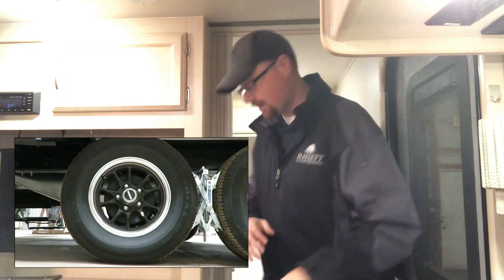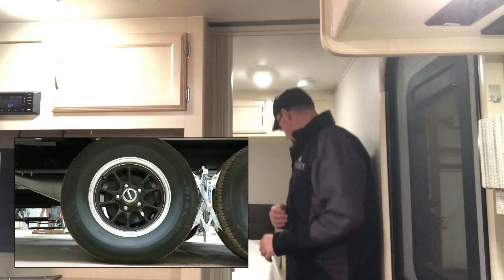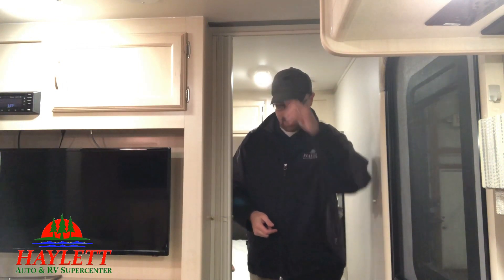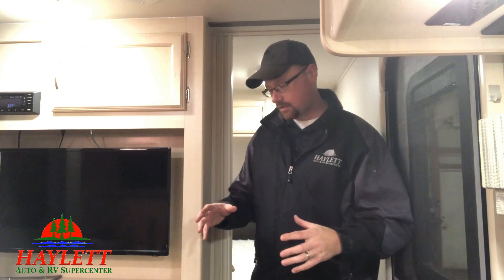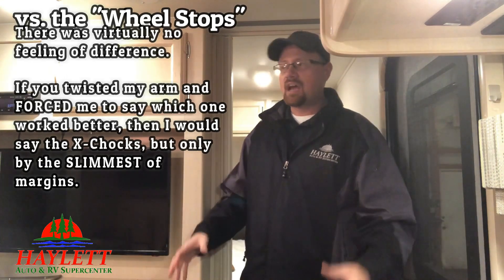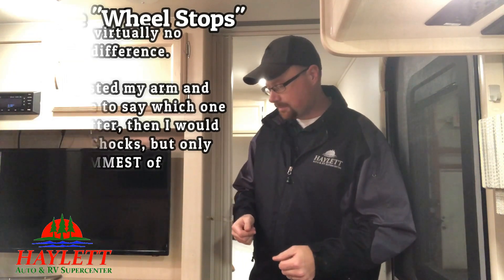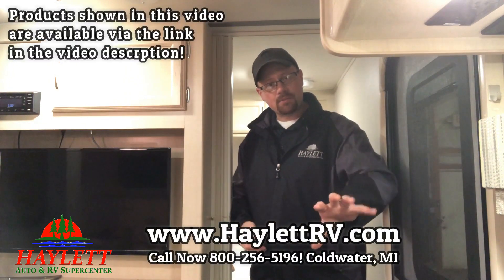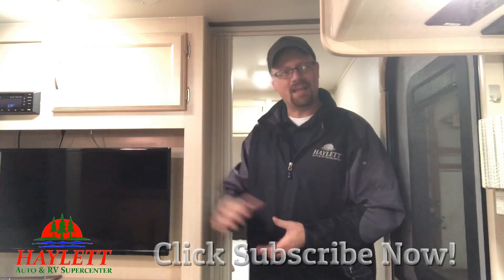RV Wheel Chock Comparison with Josh the RV Nerd